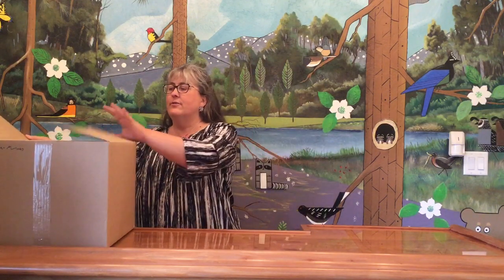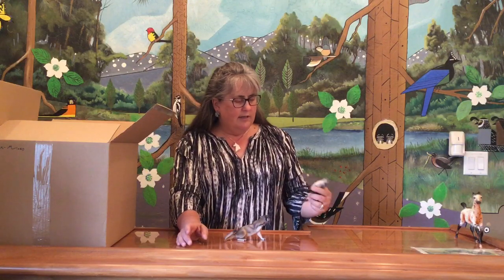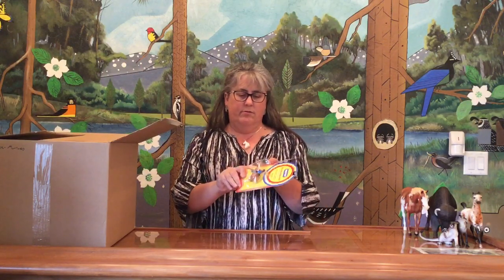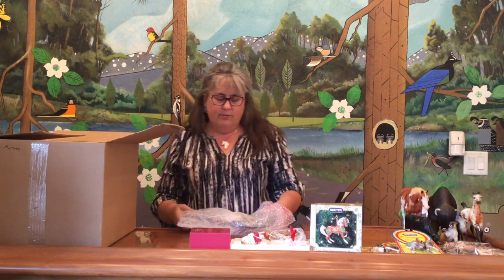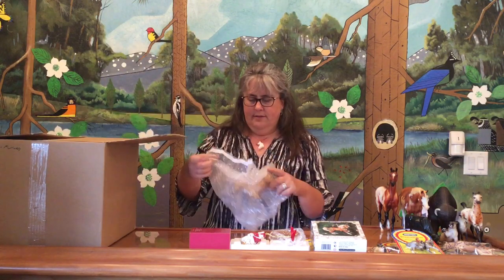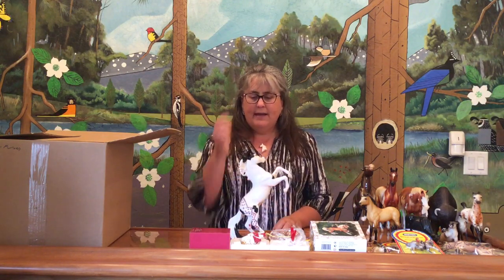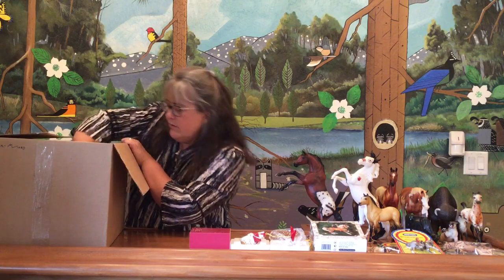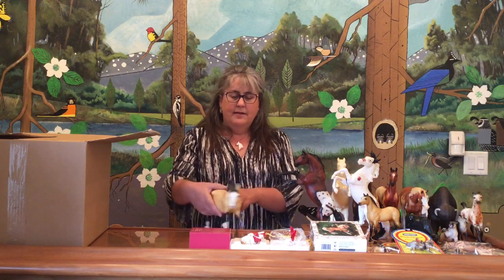Breyer Collection Unboxing - Box 86 - Mixed Breyers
This is a big box with lots of models.  Breyerfest special runs, unpainted, traditionals, stablemates, animals, Tour Model, JCP specials - and more!